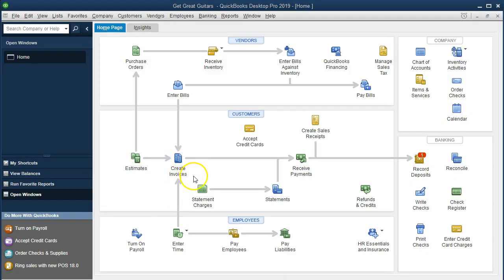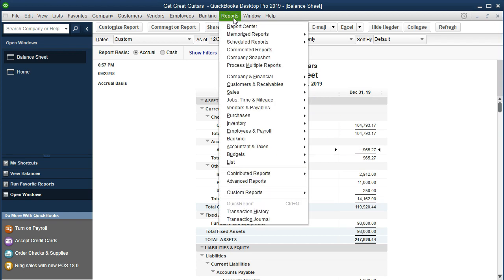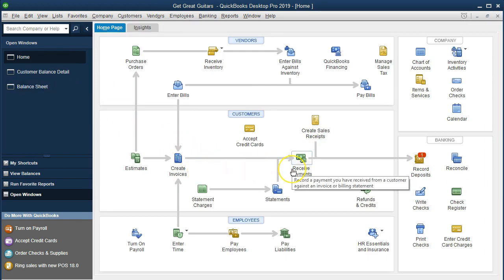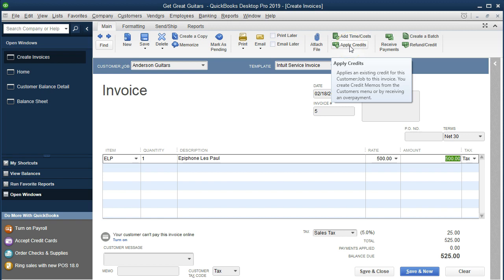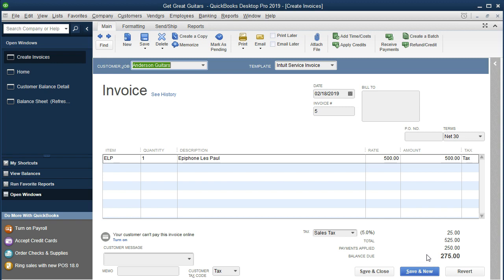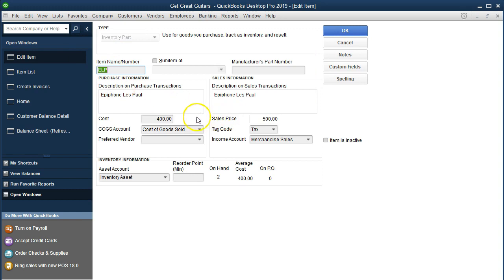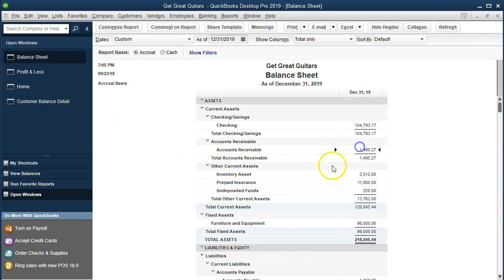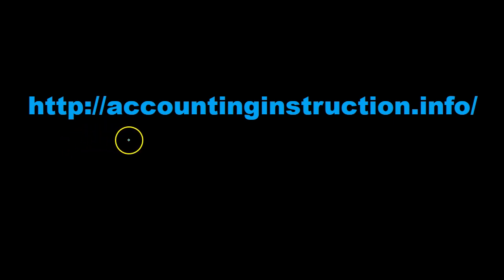QuickBooks 2019 Apply Credit To Invoice - QuickBooks Desktop 2019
Apply credit to an invoice created in QuickBooks. A customer credit means that a customer has a prepayment we can apply to a future invoice. We entered the customer deposit for by entering a receive payment before we had entered an invoice. We will not enter the invoice and apply the payment. We will start by creating a normal invoice. Will then apply the credit which will calculate at the bottom of the invoice.